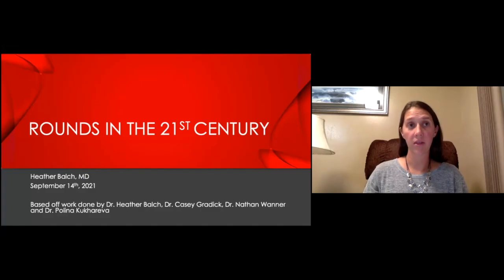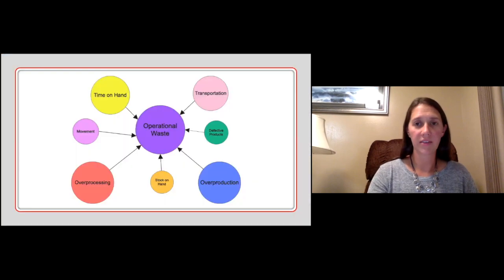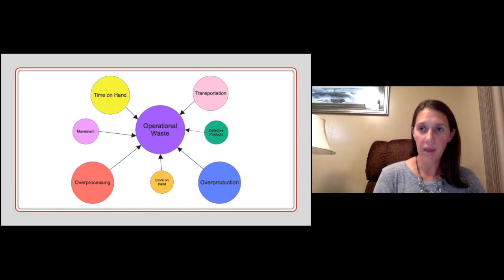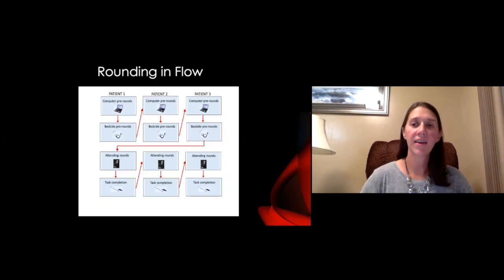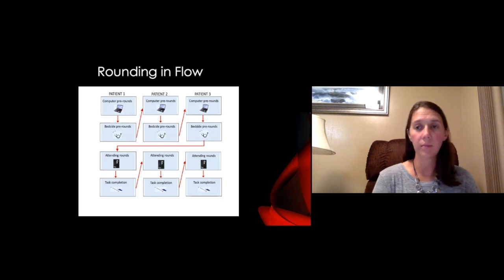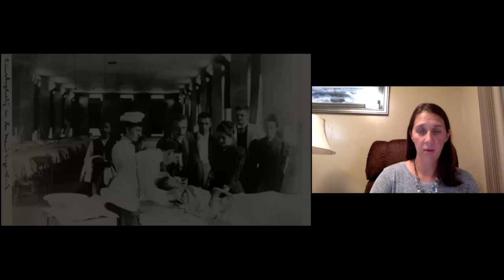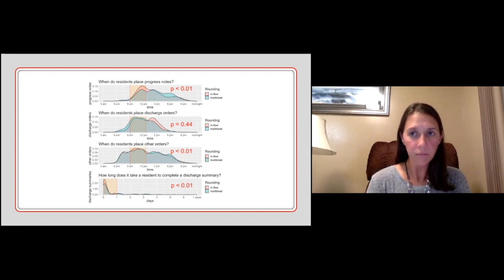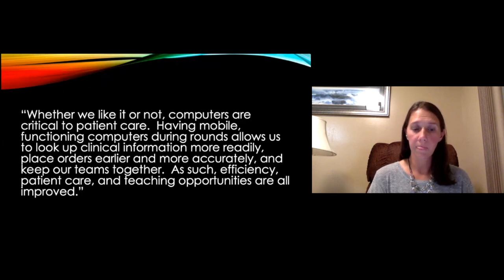Rounds in the 21st Century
Title: Rounds in the 21st Century
Presenter: Heather Balch, MD
Date: 9/14/21
Brief Description: A presentation on the use of computers in modern rounds and how to reduce operational waste
Keywords/Main Subjects: Lean model, operational waste, rounds, EMR, technology

From The Academy of Health Sciences Educators 8th Annual Education Symposium